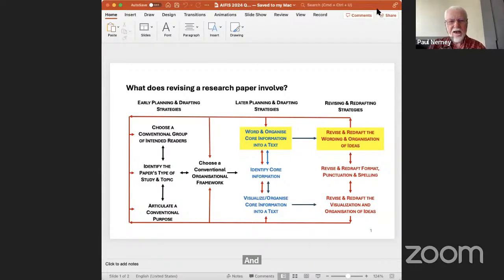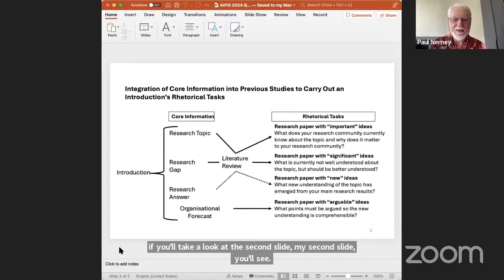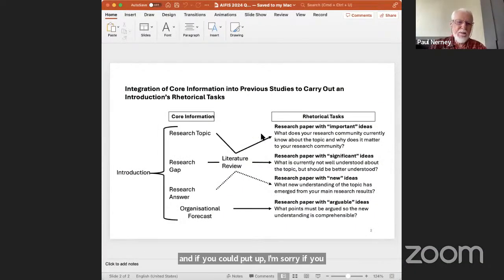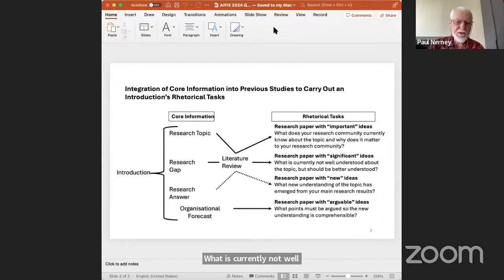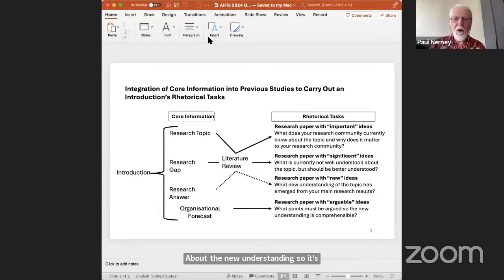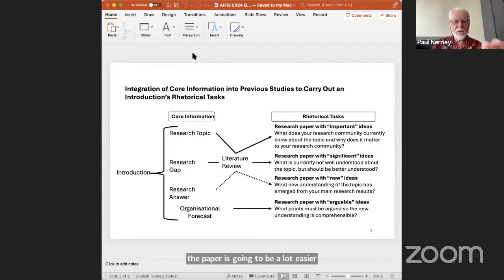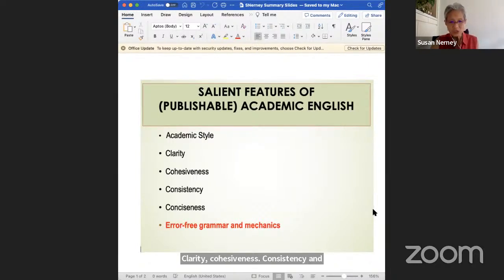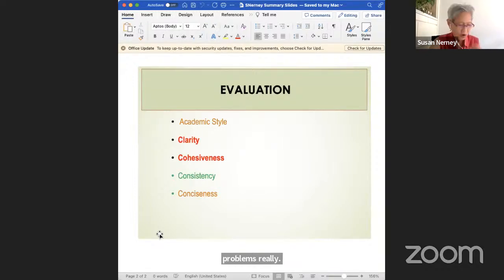Drafting Research Paper Introductions & Salient Features of (Publishable) Academic English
The second week of the course explores the language and writing process involved in international publication, how to communicate an idea and develop a focused argument for a journal article or book manuscript, and tips for finalizing a paper for submission.